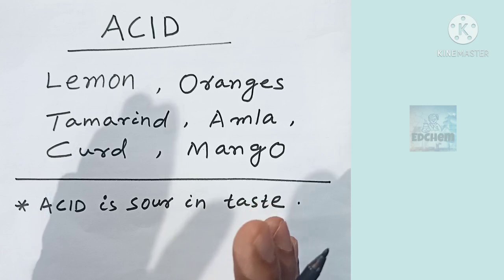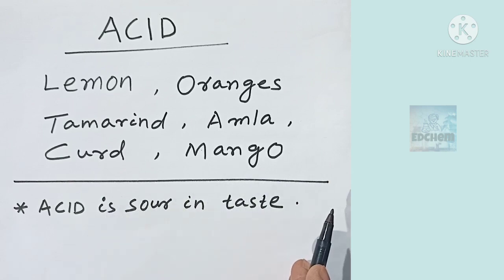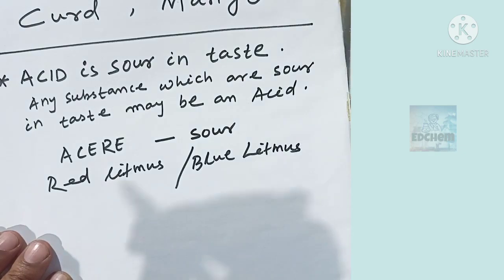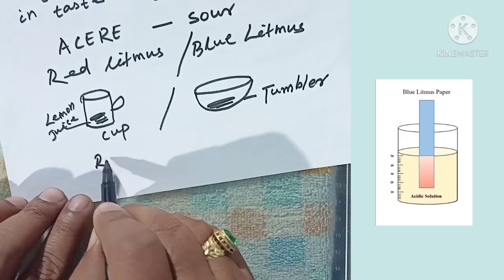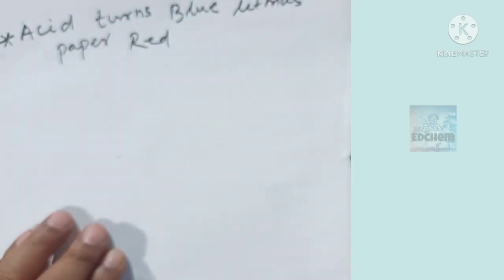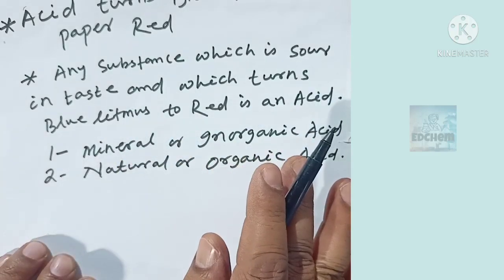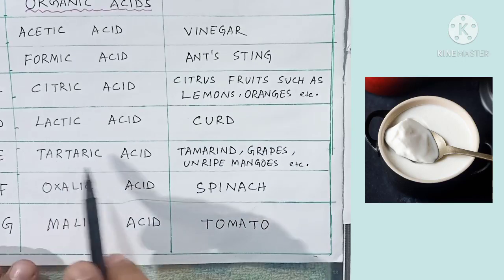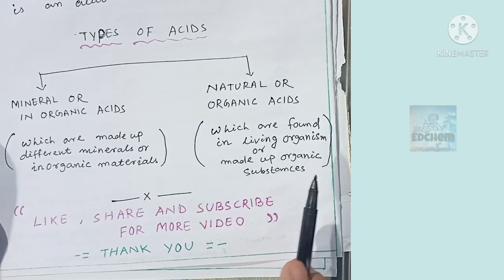Acids[L1] - Acids, Bases and Salts | Class VI,VII,VIII | EdChem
Acids[L1] - Acids, Bases and Salts | Class 7 | EdChem

Hello Students , In this video we discussed about acids for class 6th , 7th and 8th level.

you shall learnt :
1.What is an Acid ?
2.Taste of Acids
3.How to determine Acids
4.Types of Acids
5.Some common Acids